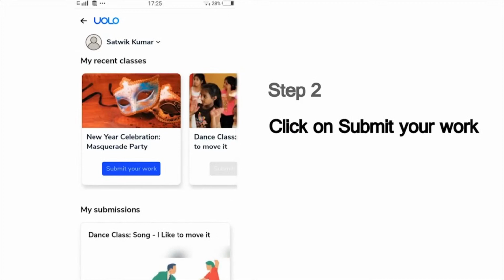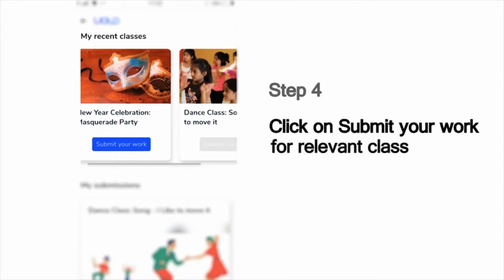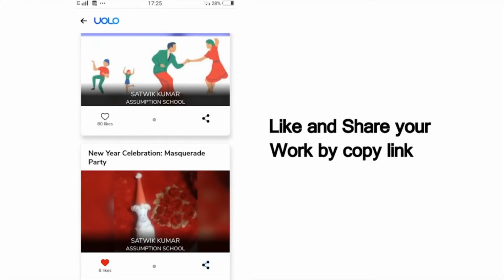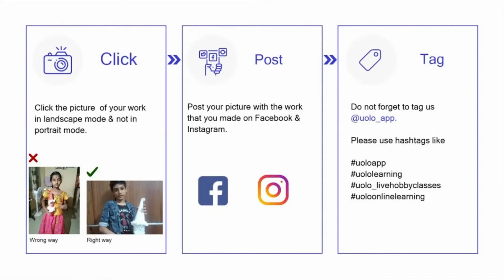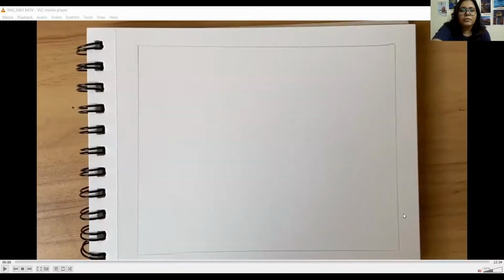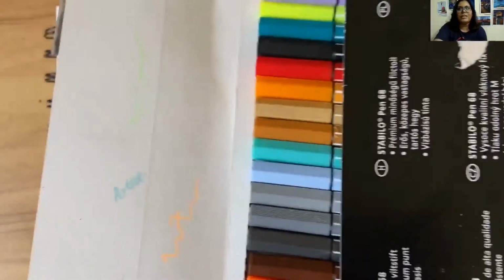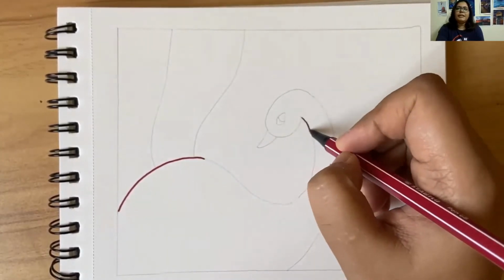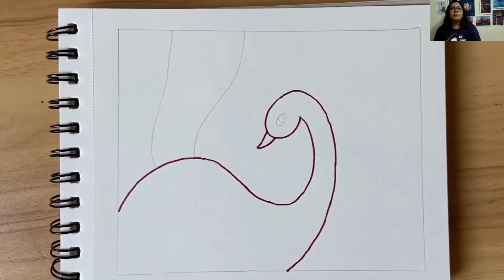Art Class for Kids | Kalamkari painting | Uolo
In this class students will learn another traditional art form, Kalamkari, where the "kalam" or pen is used for freehand drawing of the subject and filling in the colors.